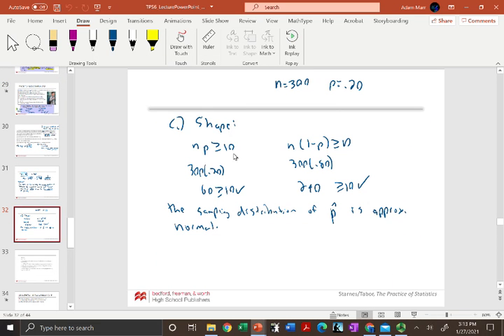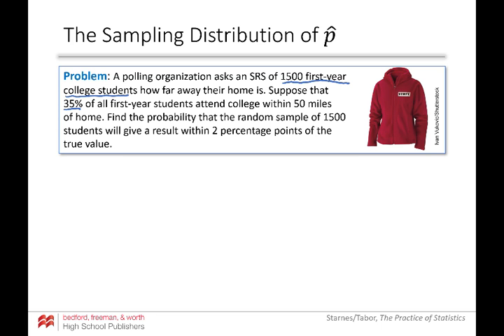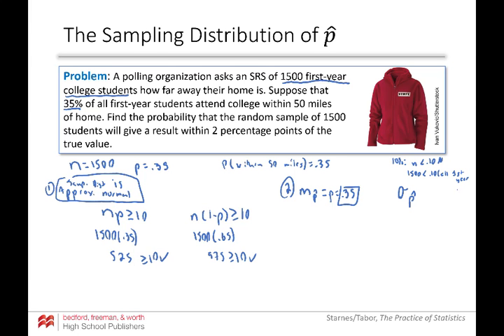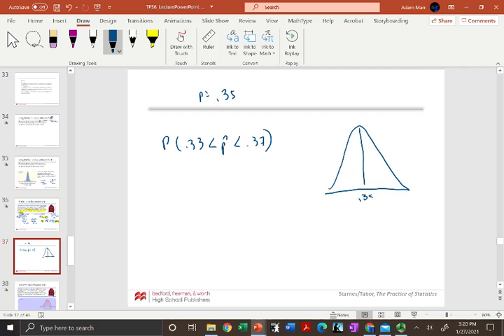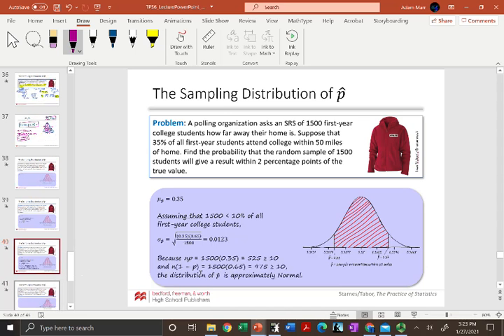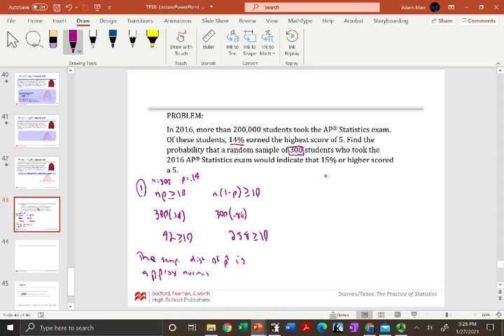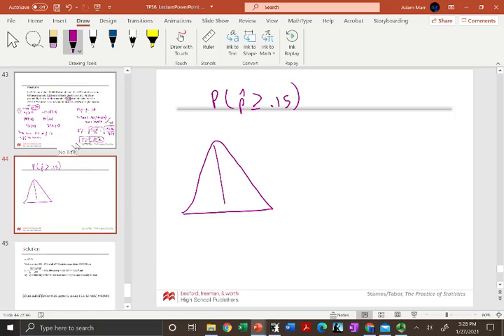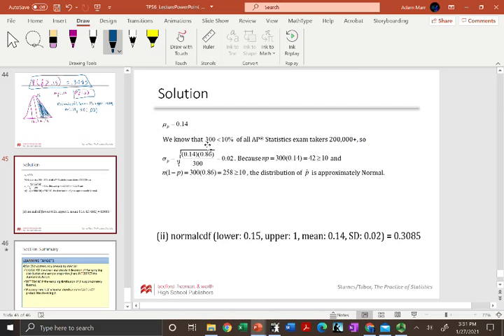7.2 Normal Approximation For the Sample Proportion